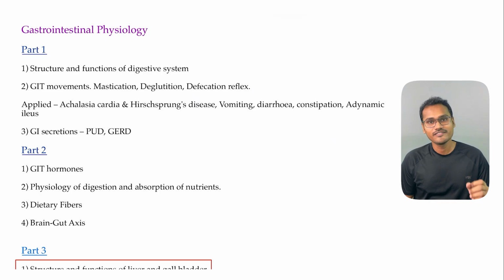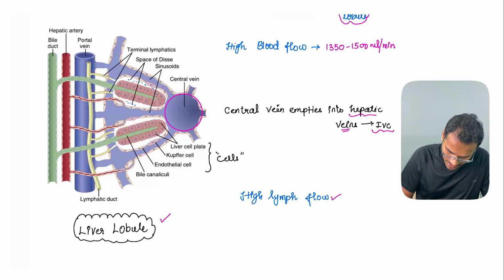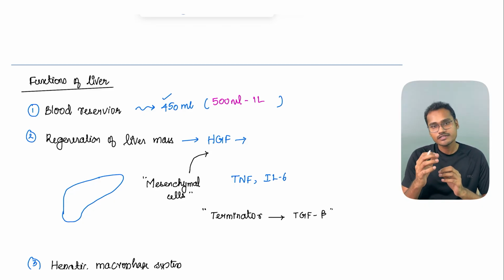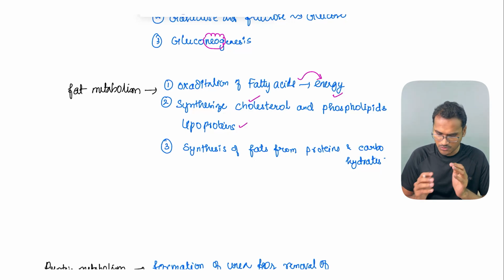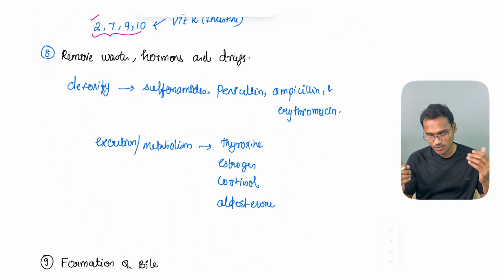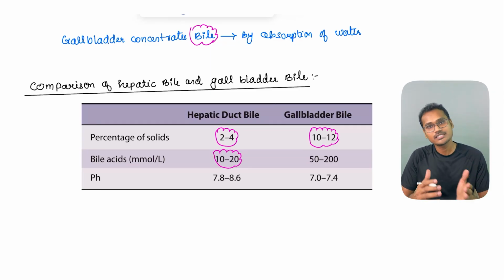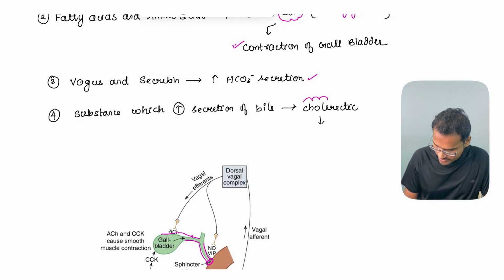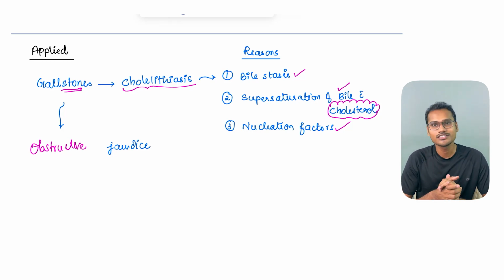Structure & Function of Liver and Gallbladder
Welcome to this comprehensive Gastrointestinal System (GIT) Physiology Series designed especially for MBBS students, paramedical students, and NEET PG aspirants.

In this series, we cover all the essential and clinically relevant topics of the digestive system in a simple, conceptual, and exam-oriented manner, making even complex physiology easy to understand.

Part 1: Basics & GI Movements

* Structure and functions of the digestive system
* GIT movements: Mastication, Deglutition, Defecation reflex
* Applied aspects:
                - Achalasia cardia
                - Hirschsprung’s disease
                -Vomiting
               -Diarrhoea
               -Constipation
               - Adynamic ileus
* GI secretions
* Clinical correlations: Peptic ulcer disease (PUD), GERD

Part 2: Regulation & Absorption

* Gastrointestinal hormones
* Physiology of digestion and absorption of nutrients
* Dietary fibers and their role
* Brain-Gut axis

Part 3: Accessory Organs & Tests

* Structure and functions of liver and gall bladder
* Function tests:
             -Gastric function tests
             - Pancreatic function tests

 🎯 Why This Series is Useful

* Concept-based learning (not rote memorization)
* Useful for **MBBS exams, viva, NEET PG & NEXT preparation**
* Simplified explanations aligned with standard textbooks

🧠 Learning Approach

Each topic is explained with:

* Clear concepts
* Flowcharts and easy memory tricks
* Clinical integration for better retention

💬 For Students